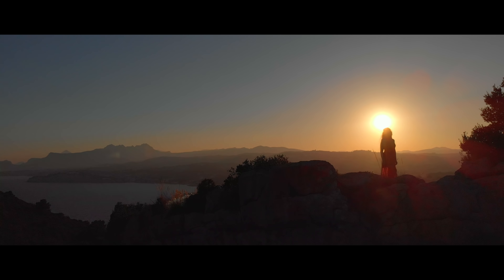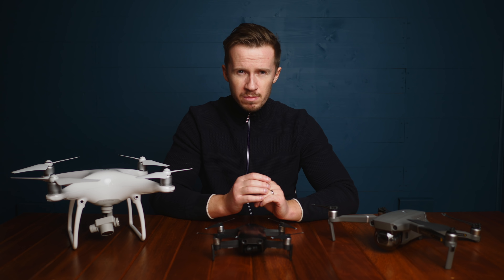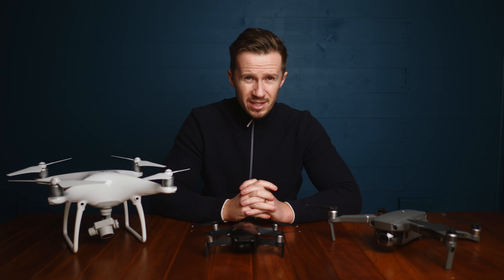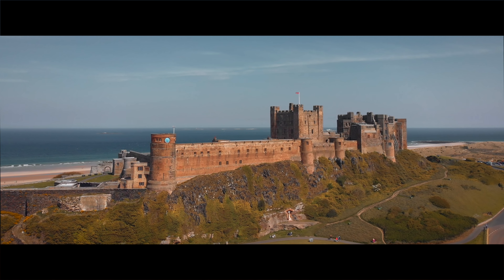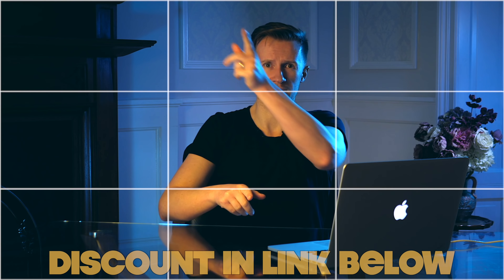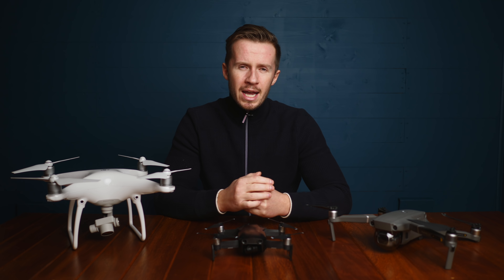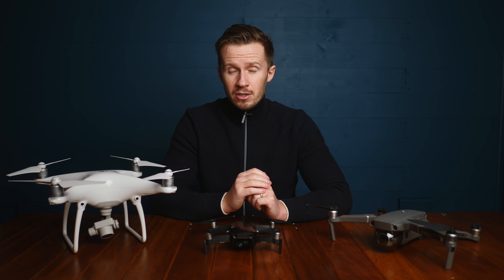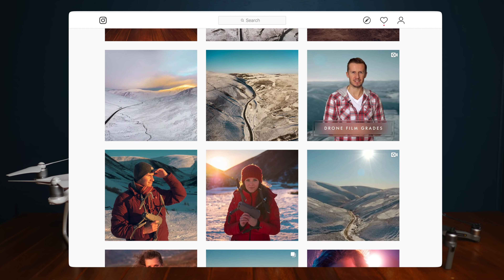DJI MAVIC AIR || BEST VALUE DRONE IN 2019?